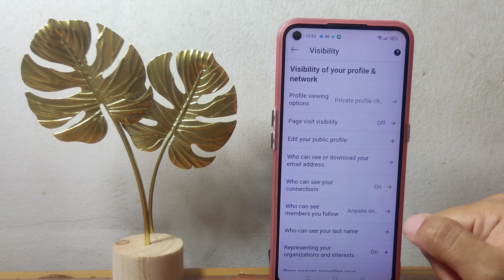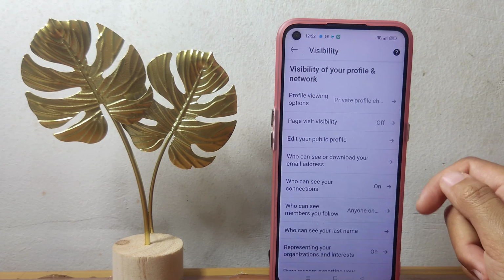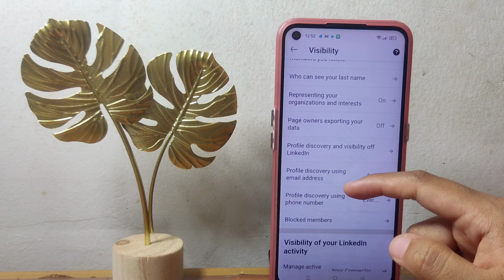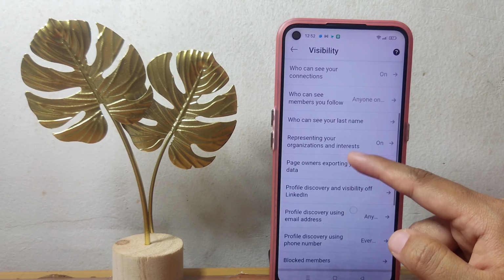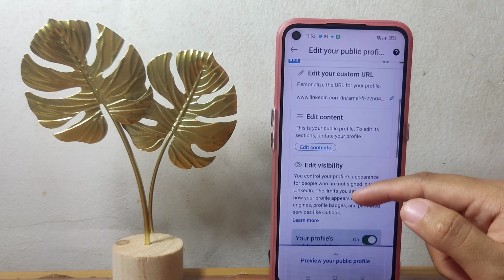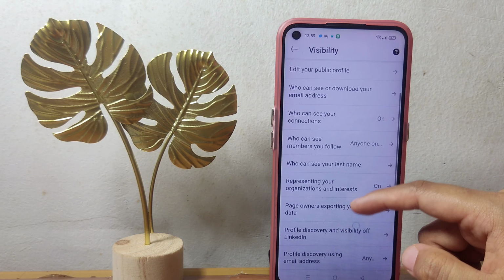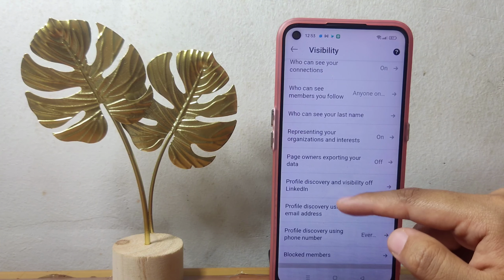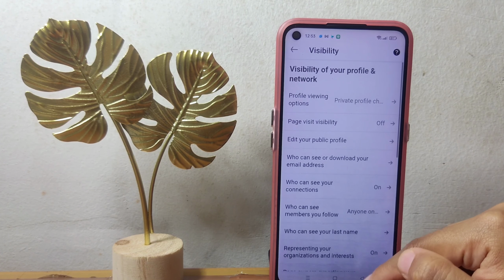How To Change The Visibility Settings Of Your LinkedIn Profile On Android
This video is relevant:
how to change the visibility settings of your linkedin profile
change the visibility settings of your linkedin profile on android
how to edit the visibility settings of your linkedin profile on android
tutorial change the visibility settings of your linkedin profile on android
tutorial edit the visibility settings of your linkedin profile on android
change the visibility settings of your linkedin profile
edit the visibility settings of your linkedin profile